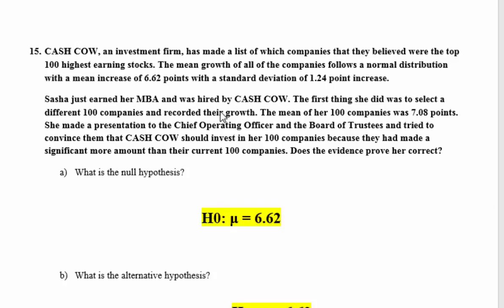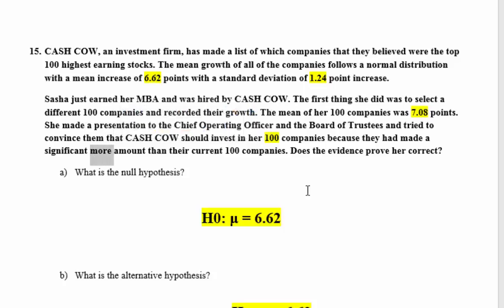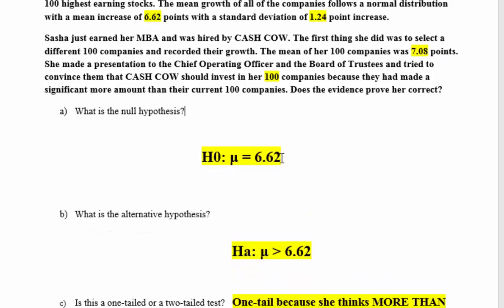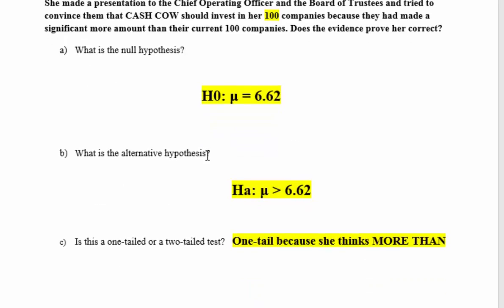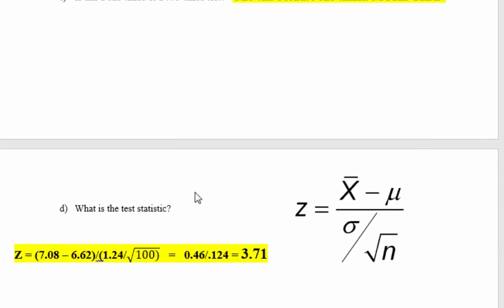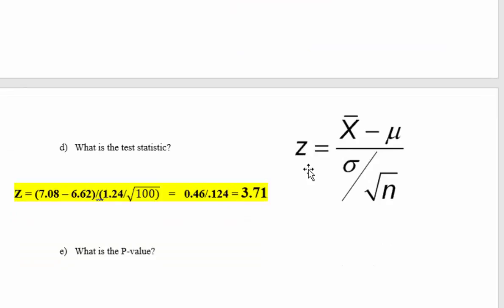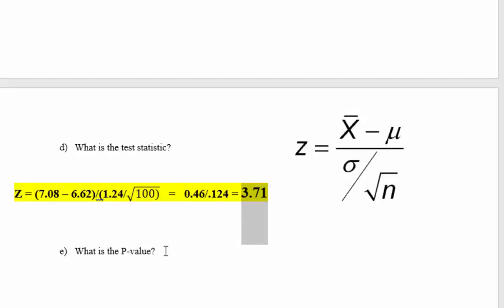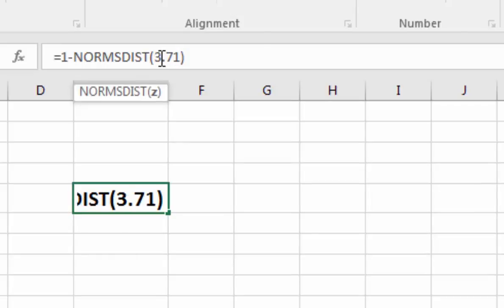BUS6090 Midterm question 15